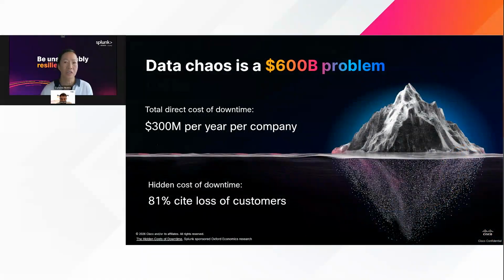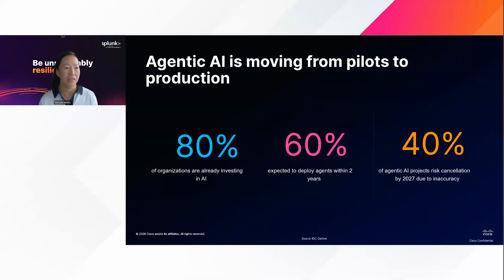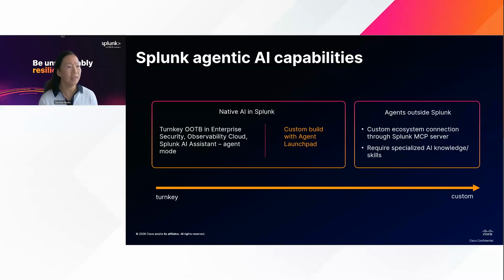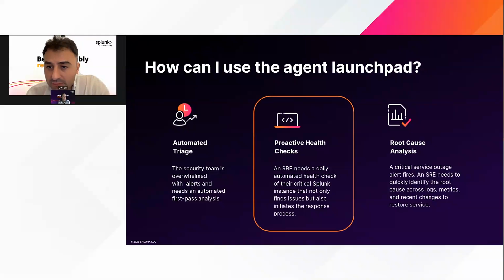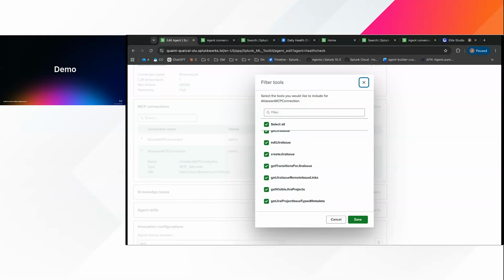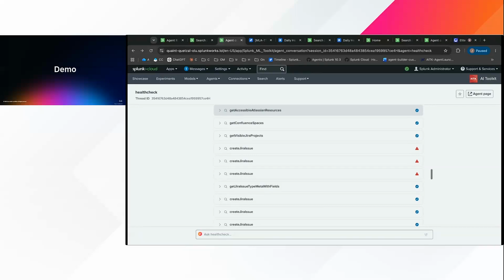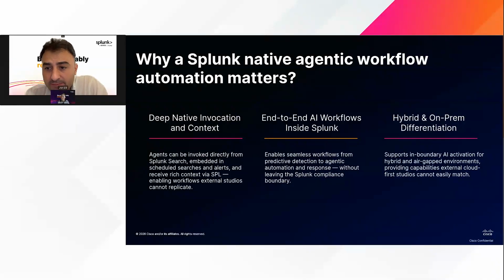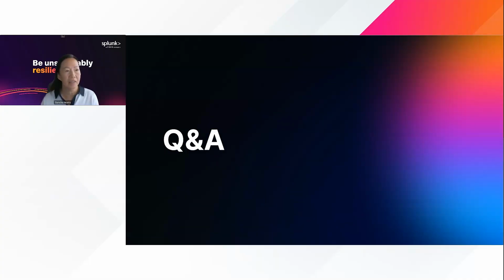Build and Launch AI Agents from Your Splunk Workflows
Introducing the Splunk Agent Launchpad!

Let’s face it—your team is busy. Between managing alerts, digging through investigations, and constant context-switching, it’s hard to stay ahead of the noise. What if you could turn your existing operational knowledge into custom AI agents that do the heavy lifting for you?

And the best part? No coding required.

Watch this exclusive look at the Splunk Agent Launchpad. We’re showing you how to build, deploy, and manage AI agents that help you investigate, enrich, summarize, and act—all without leaving the Splunk environment you already know and trust.